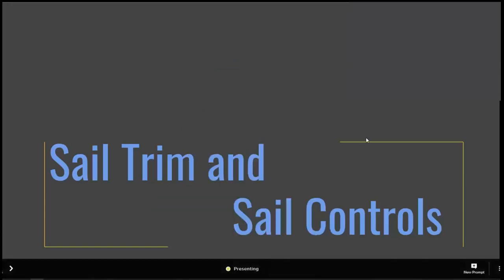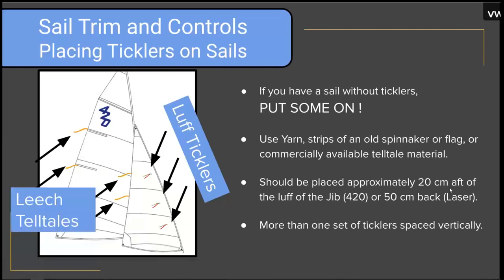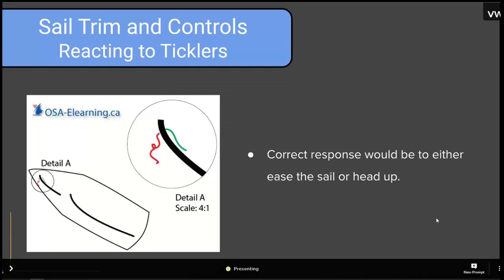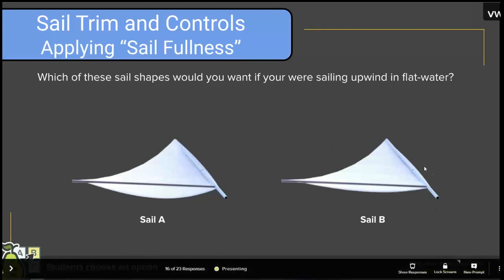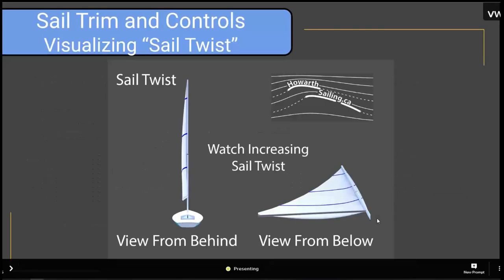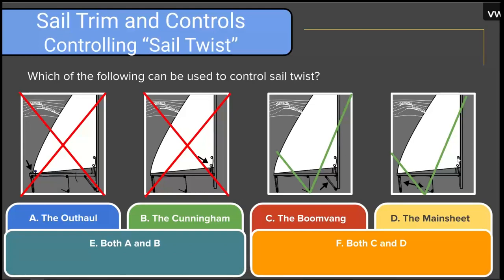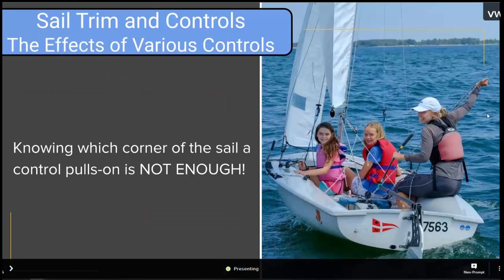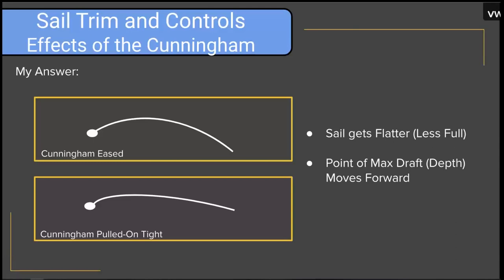Sail Trim and Sail Controls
This video is a screen recording of part of a webinar delivered in Spring 2020 to a class of new sailing instructors.

Topics covered in this video include:
- Sail Ticklers and Telltales
- Sail Fullness and Sail Twist
- The effects of the Cunningham on sail fullness and draft Position
- The effects of the outhaul on sail fullness
- The effects of the mainsheet and boom Vang on sail twist
- The effect of mast bend on sail fulness and some ways to control mast bend.